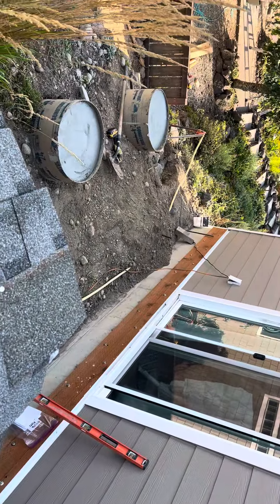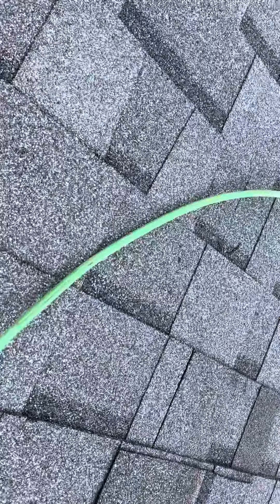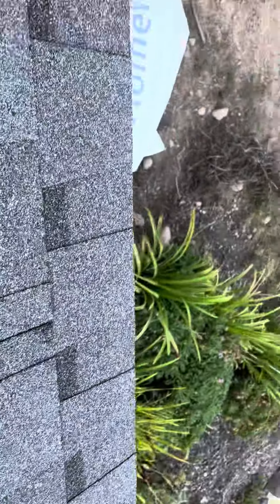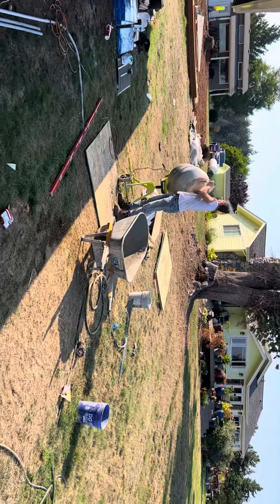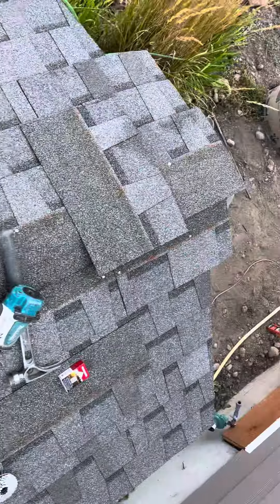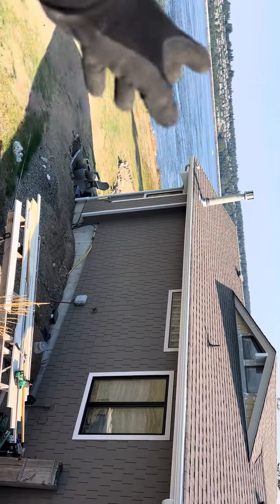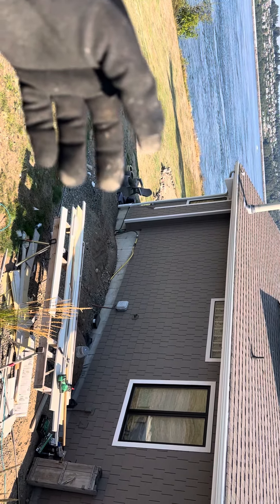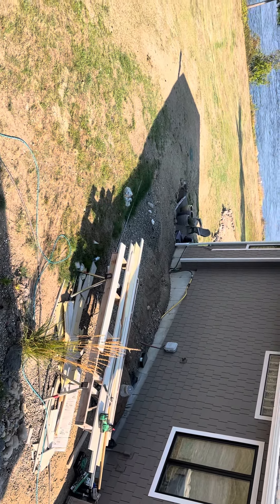Got 1 deck rolling. Waiting on shoreline permits for the other one